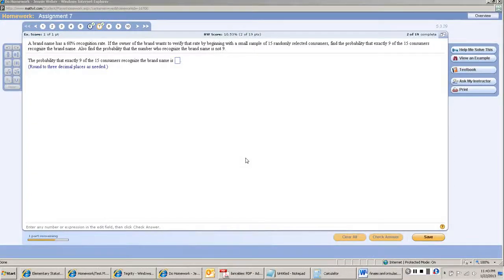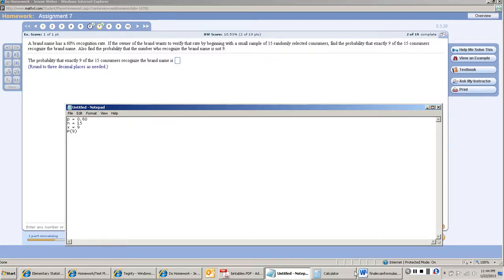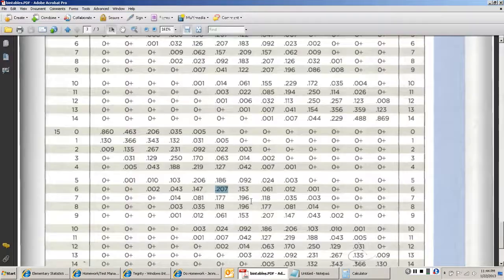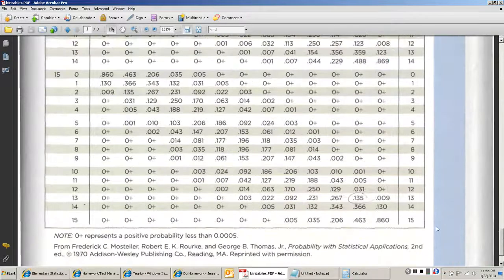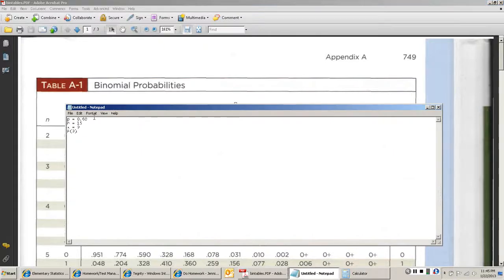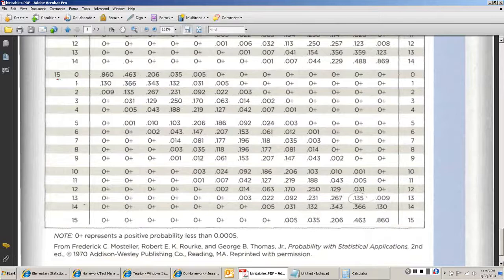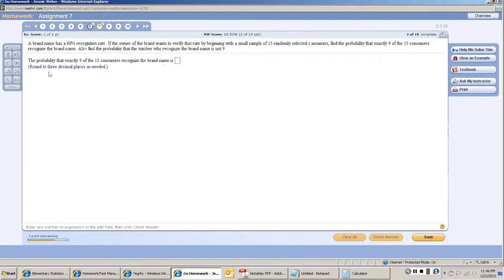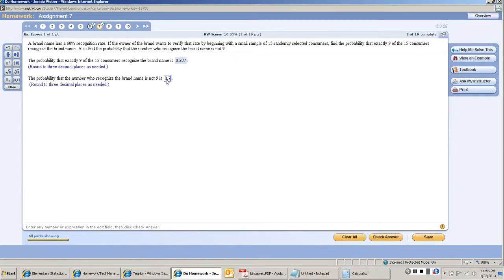Week 6: 5.2 - Binomial from Table [STAT 200]